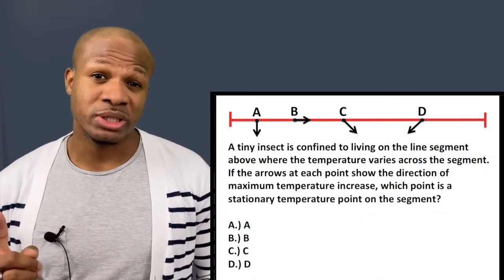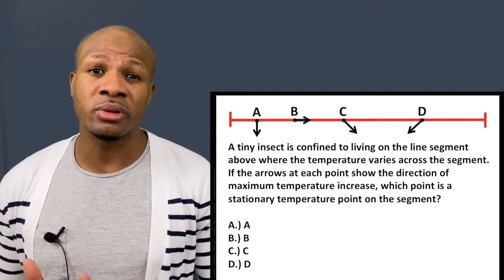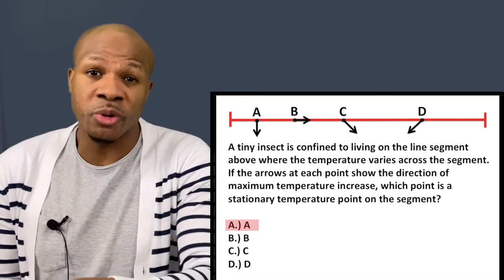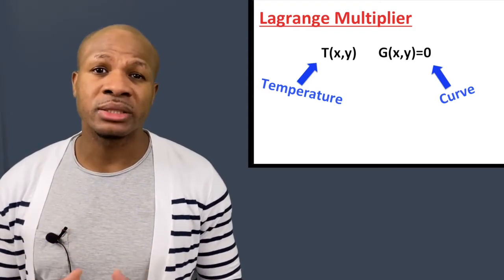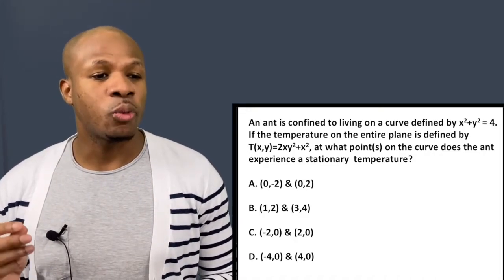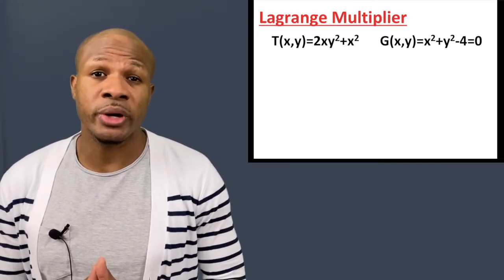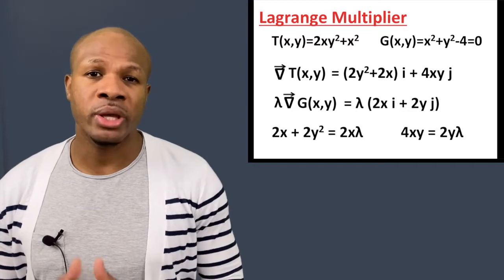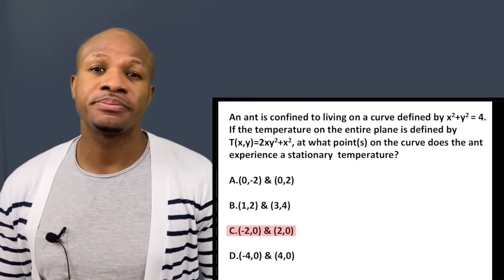How to find stationary points with Lagrange Multipliers - Best Explanation with Intuitive Approach!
This video is an excellent explanation of Lagrange Multipliers and how to find stationary points. The concepts are drilled into the mind through an intuitive approach with three example problems that build on each other. Solving problems and answering questions are the most effective way to learn and this video provides plenty of practice.

Cheers!

All questions presented are written and edited by Intuition.